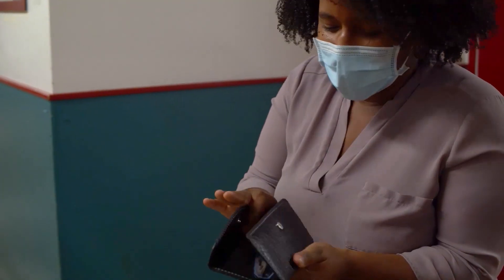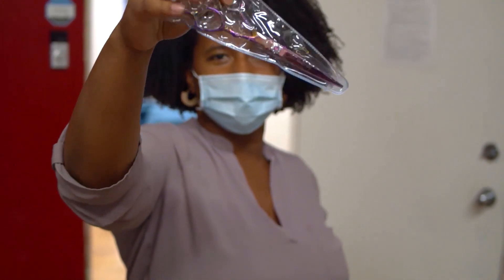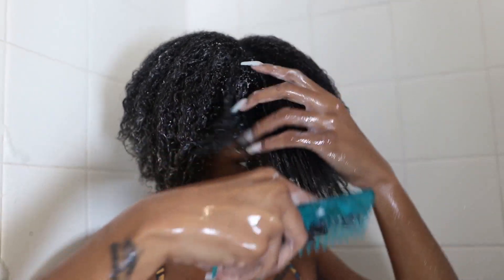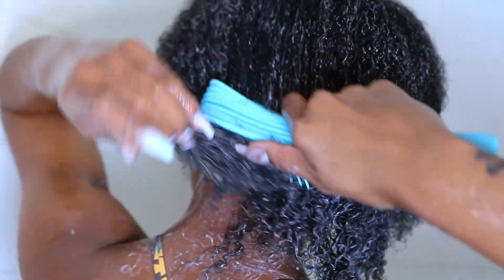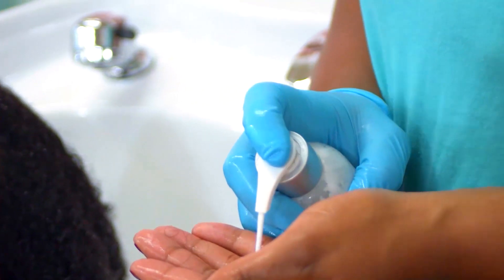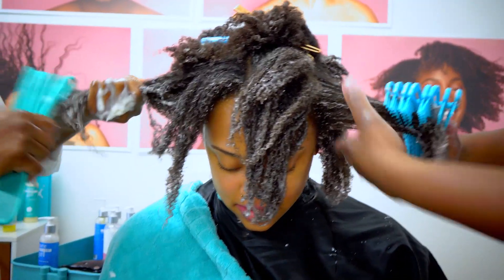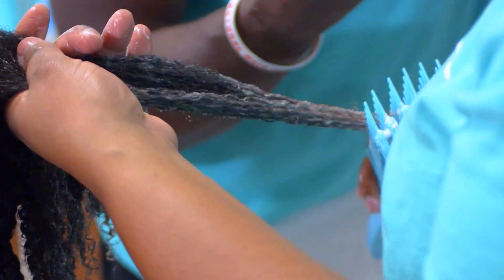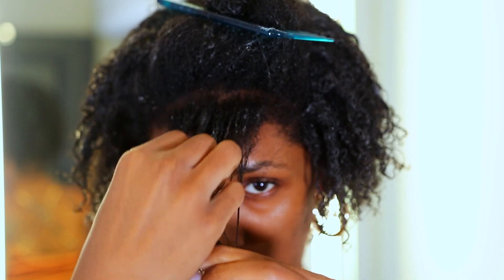4 Tips for Reversing 4C DAMAGE the CurlMix Way! 🤯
Damaged 4C natural hair can be difficult to revive so follow this CurlMixer as she gives you the best tips on surviving 4C damage.

CurlMix Inc. is a natural hair company that is dedicated to providing you with natural hair products that will help you achieve a true/defined Wash & Go no matter the hair type - yes that includes you type 4 kinks as well! All of our products are made of the most high end ingredients and are TOXIN FREE!

Do you know your hair type? No? Let our beauty experts find your curl pattern and provide you with the best Wash & Go System from our line.

Are you an influencer who would like to connect with our audience when it comes to curls, lifestyle, education, motivation, etc? Well shoot us a DM on our instagram @CurlMix!